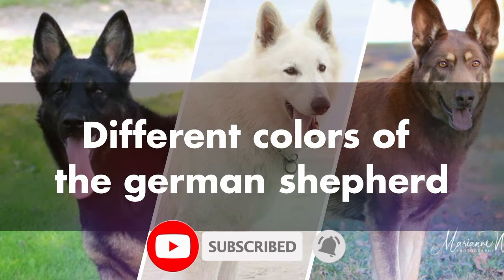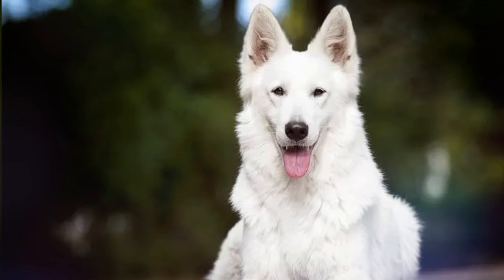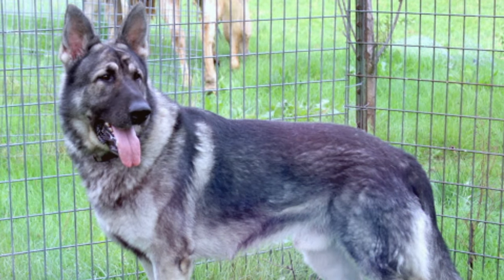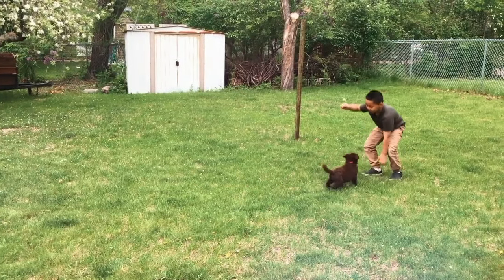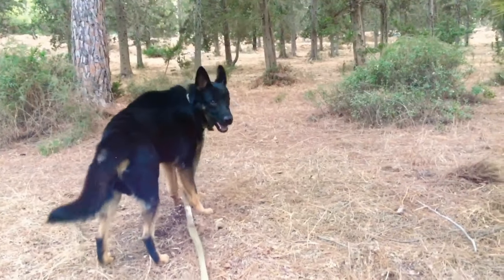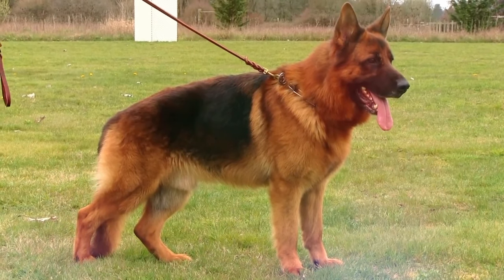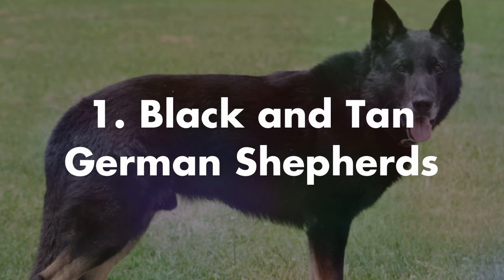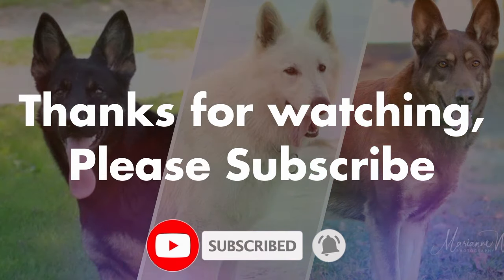7 Different GERMAN SHEPHERD Coat Color Patterns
What colors and patterns do German Shepherds come in? Wondering about the different colors of German Shepherds? In this video, we share the 7 different colors and patterns of German Shepherds.

German Shepherds are one of the most popular dog breeds but many don't realize they come in so many colors and patterns.

People often ask:
What colors are German Shepherds
Is there a black german shepherd or a white swiss shepherd?
Colors of German Shepherds

1.)Black and Tan
This is the most common and most popular color combination. Famous German Shepherds (e.g. Rin Tin Tin) and show-ring German Shepherds have this coloration.
2. Black and Red
Dogs in the German show line often have this coloration.
3. Bicolor German Shepherds
4. Blue or Liver/Tan
5. Sable or Gray
They have banded fur, which means that each individual hair is multi-colored.
6.)White German Shepherd
7.)Black German Shepherd